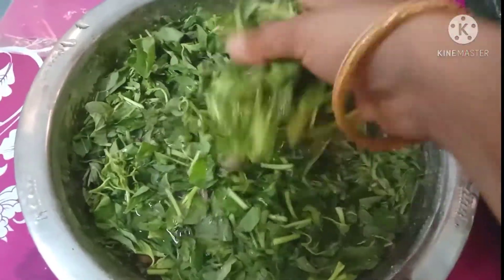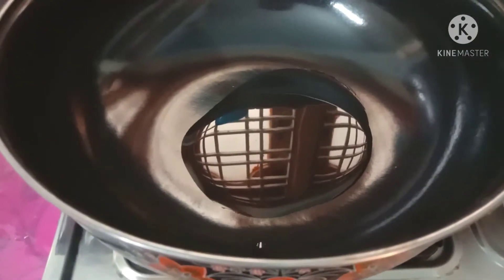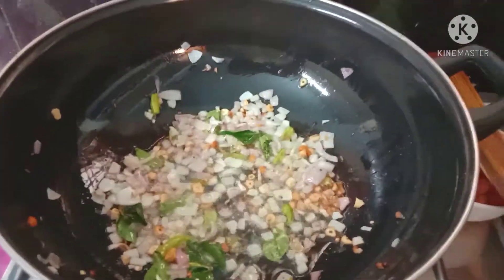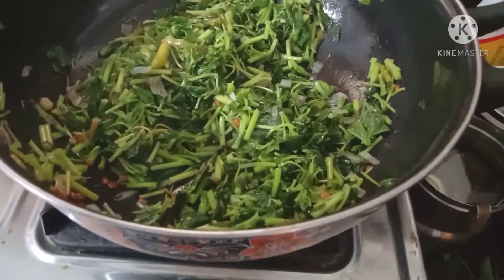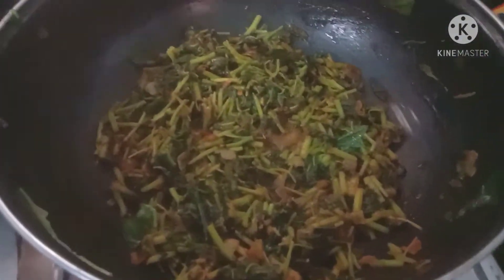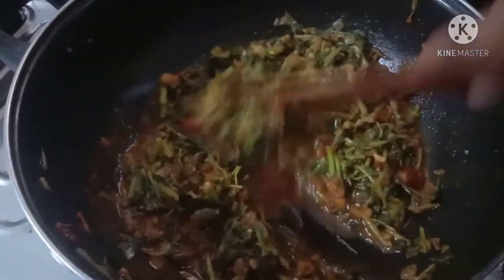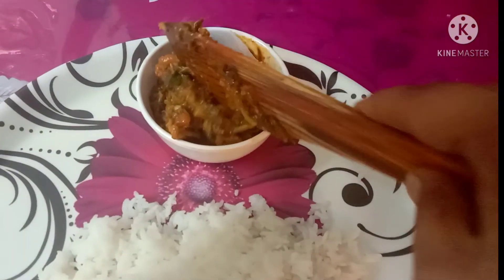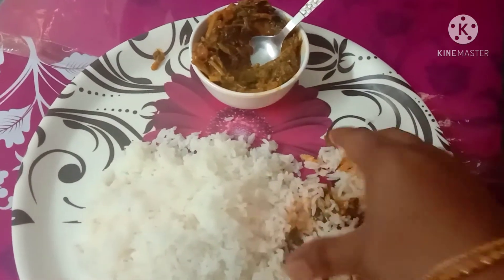Thotakura Tomato Curry | New Ragoli and Kitchen tips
Thotakura Tomato Curry